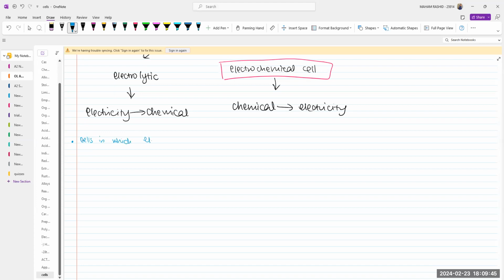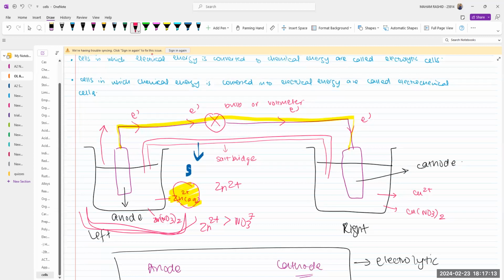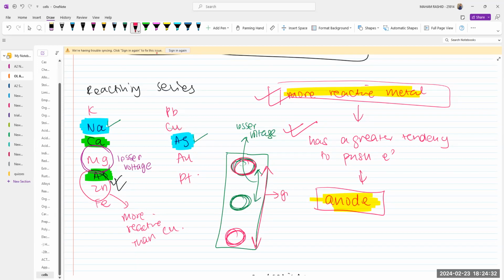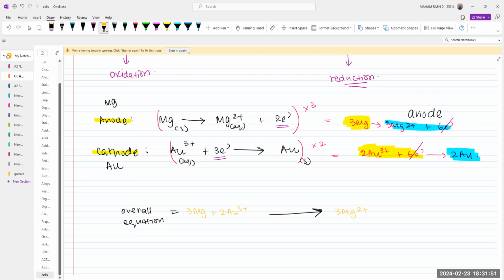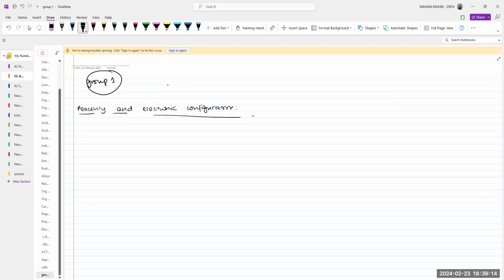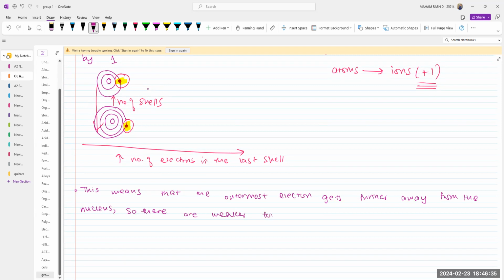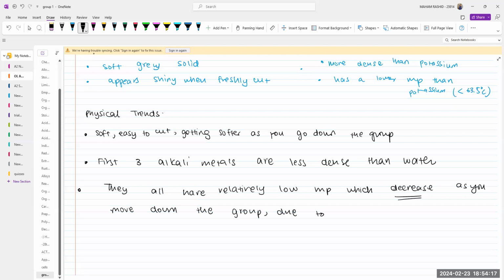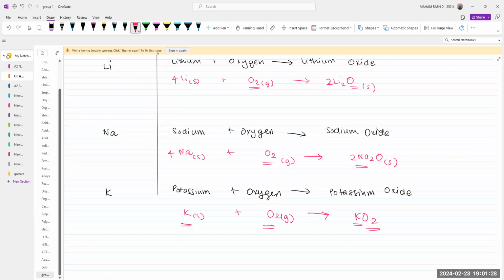Copy of Voltaic Cell + Group 1: Chemistry (IGCSE, O level, GCSE, A level)